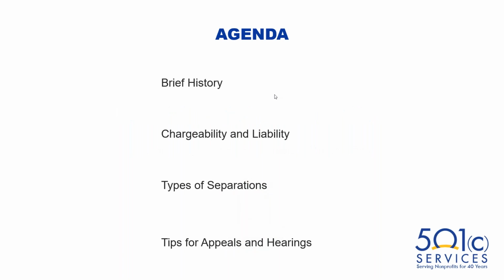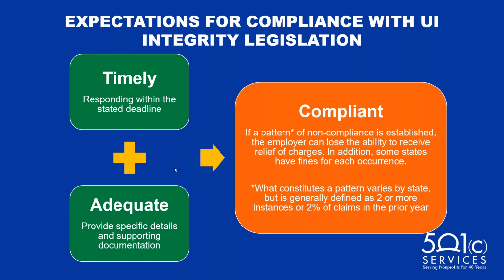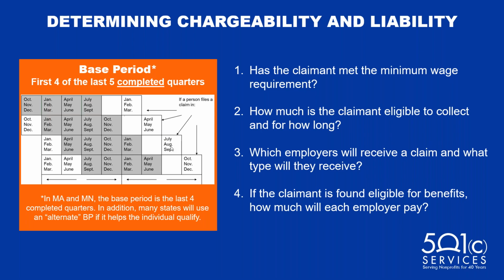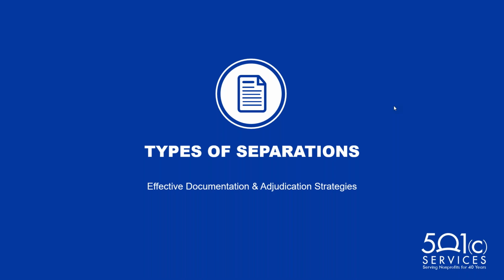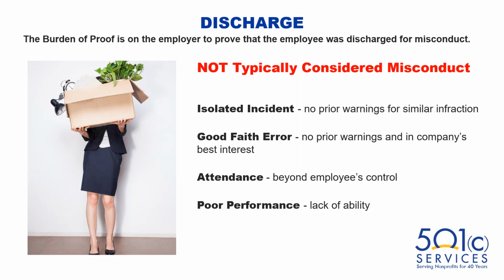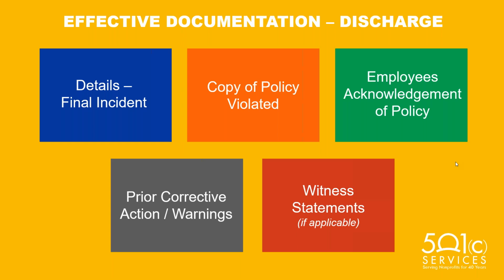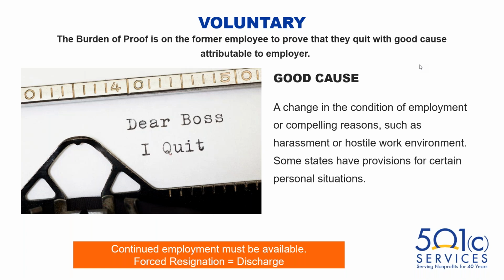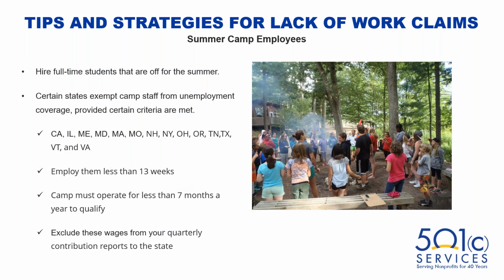Unemployment 101 for Nonprofit Employers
Navigating unemployment claims can be a complex task, especially for reimbursing nonprofit employers. Therefore, we’re inviting you to join our insightful 90-minute webinar designed to enhance your understanding of the unemployment insurance process, the classifications of employee discharges, and their impact on unemployment claims.

This webinar is an invaluable resource for nonprofit employers seeking to protect their organization while treating their employees fairly. By attending, you’ll gain the necessary tools and knowledge to navigate the unemployment claim process with confidence, thereby promoting a stable and legal work environment.

Whether you’re a nonprofit leader, HR professional, or legal advisor, you’ll find this webinar insightful and beneficial. Secure your spot today to stay ahead of the curve and manage unemployment claims effectively and responsibly within your organization.

Speaker: Nicole Korn, Director of UI Solutions, 501(c) Services